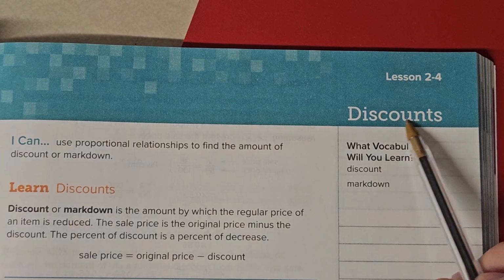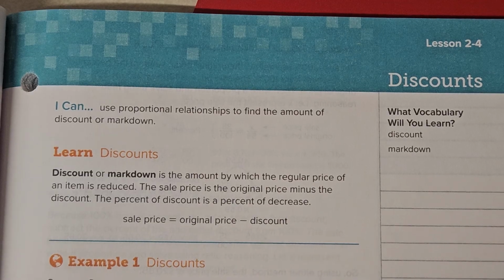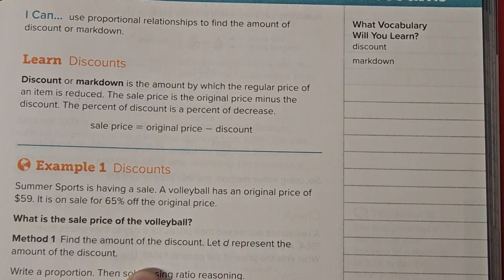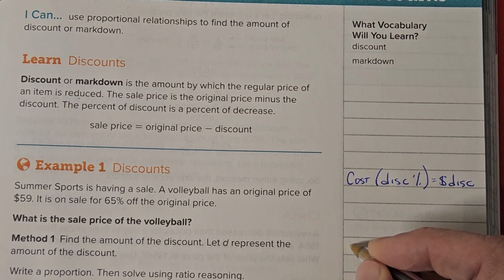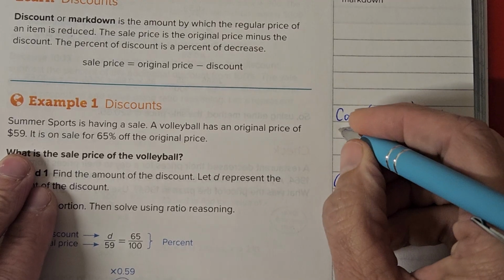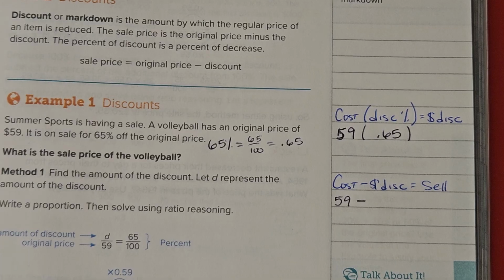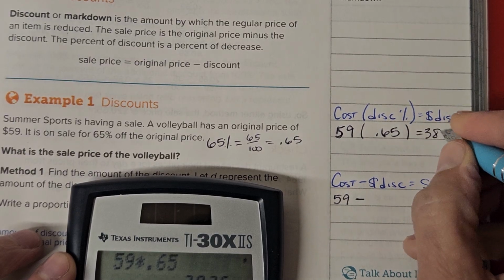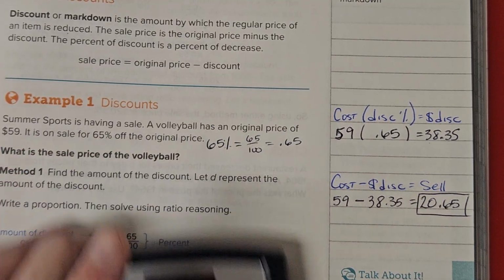McGraw Hill, Grade 7, 2-4